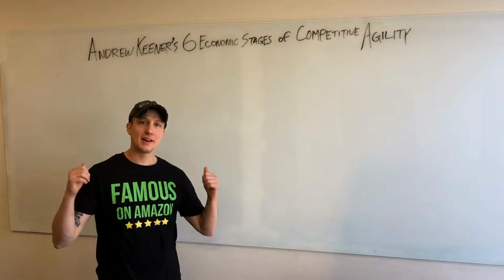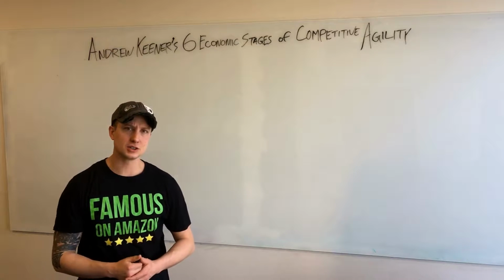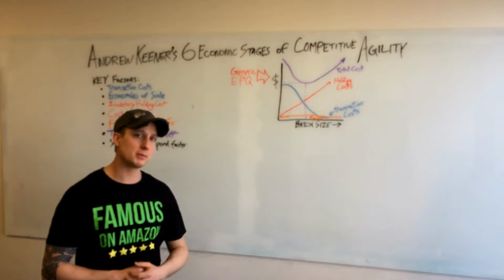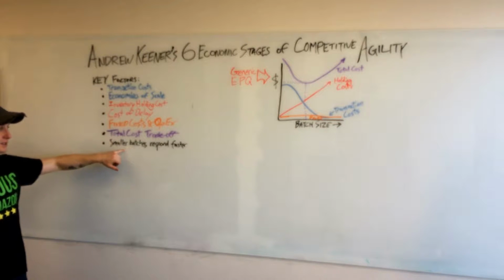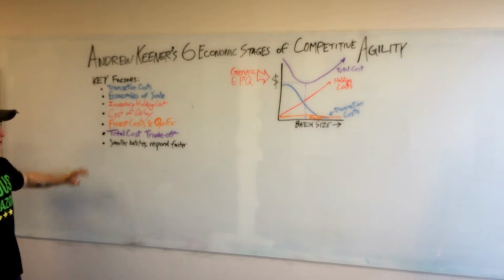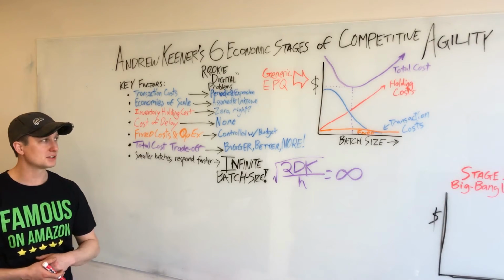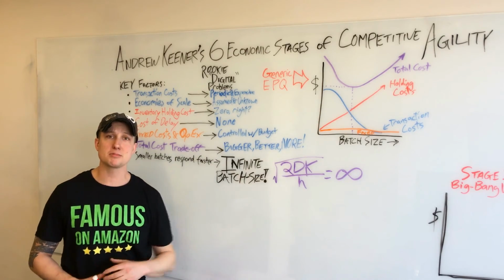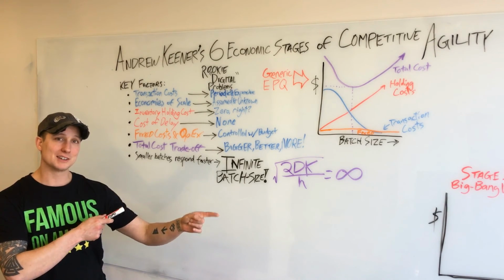LeanAgile ECON202 - Problems with Digital Product Economics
There is a reasonable explanation for why companies fall into a waterfall dystopia when they get started with digital and technical innovation: the economics make sense until its already "too late" to change them!